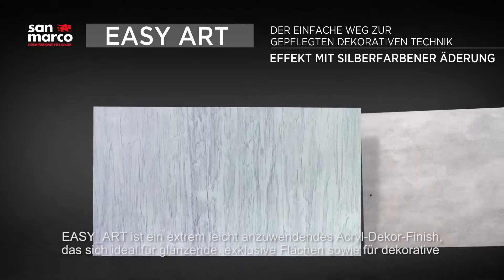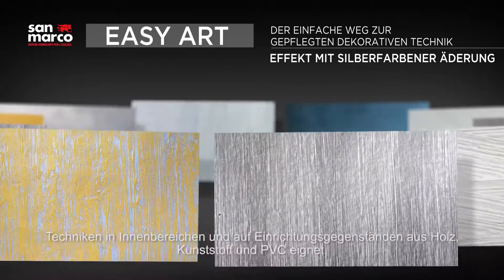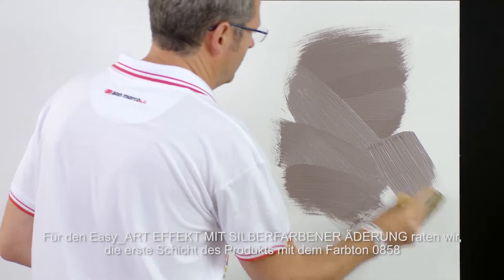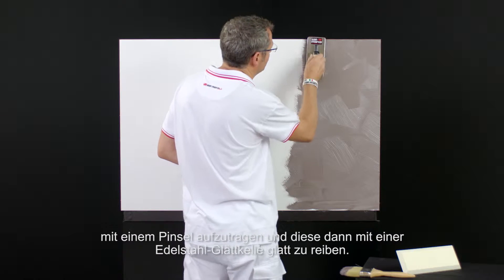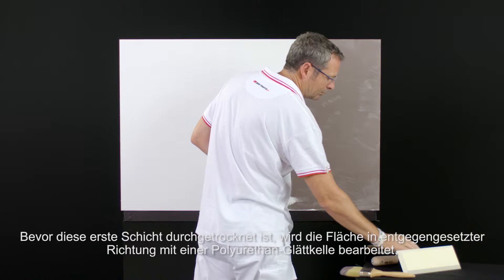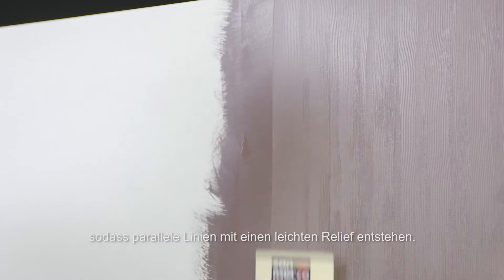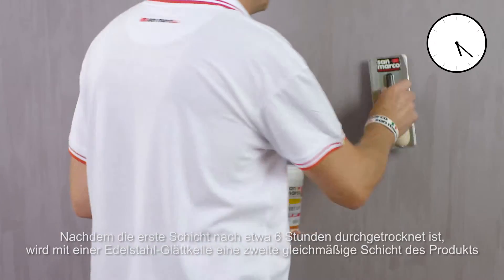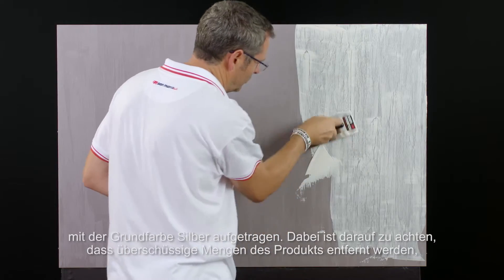Easy_Art Effekt Mit Silberfarbener Äderung (Deutsch)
EASY_ART ist ein extrem leicht anzuwendendes Acryl-Dekor-Finish, das sich ideal für glänzende, exklusive Flächen sowie für dekorative Techniken in Innenbereichen und auf Einrichtungsgegenständen aus Holz, Kunststoff und PVC eignet.
Das Produkt ist gebrauchsfertig.
Für den Easy_ART EFFEKT MIT SILBERFARBENER ÄDERUNG raten wir, die erste Schicht des Produkts mit dem Farbton 0858 mit einem Pinsel aufzutragen und diese dann mit einer Edelstahl-Glättkelle glatt zu reiben.
Bevor diese erste Schicht durchgetrocknet ist, wird die Fläche in entgegengesetzter Richtung mit einer Polyurethan-Glättkelle bearbeitet, sodass parallele Linien mit einen leichten Relief entstehen.
Nachdem die erste Schicht nach etwa 6 Stunden durchgetrocknet ist, wird mit einer Edelstahl-Glättkelle eine zweite gleichmäßige Schicht des Produkts mit der Grundfarbe Silber aufgetragen. Dabei ist darauf zu achten, dass überschüssige Mengen des Produkts entfernt werden, sodass die Verarbeitung der ersten darunterliegenden Schicht zur Geltung kommt.